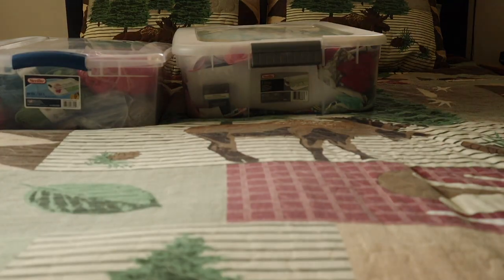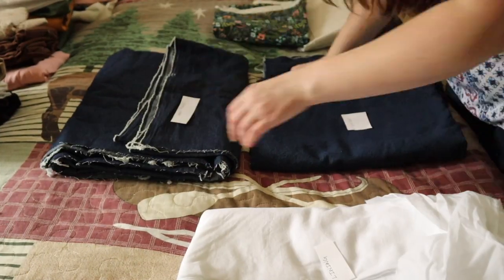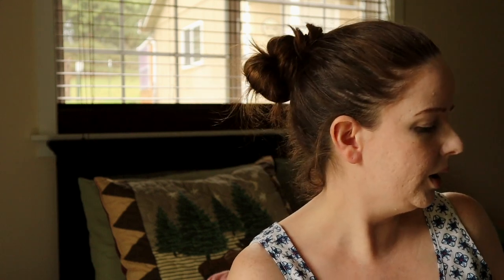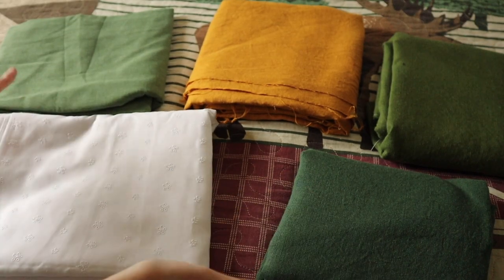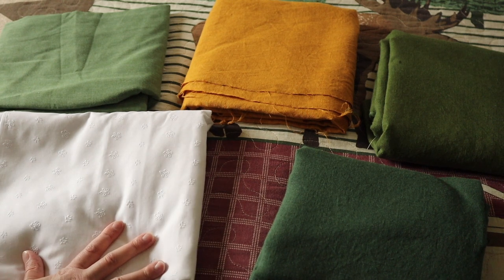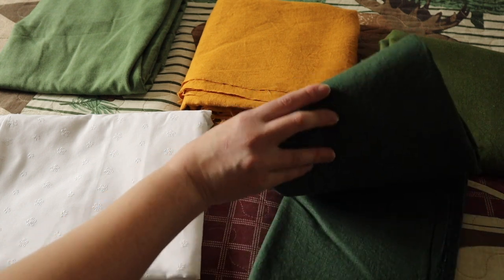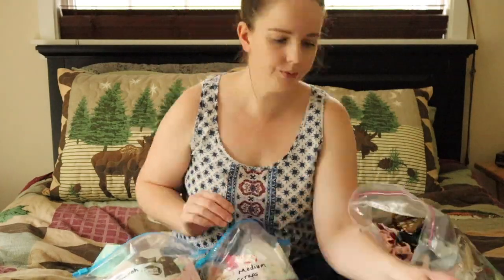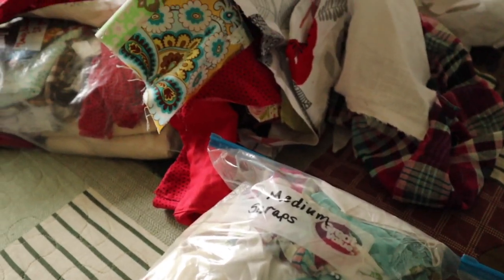Organizing My Fabric Stash + Fabric Scraps + Channel Plans for 2022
Join me as I sort and organize my garment fabric stash for the last time in 2021! It's a small stash by many crafter's standards - I keep it on a tight leash and have project plans for nearly all of it. The fabrics I don't have a project for will be getting one assigned by the end of the year.

I pulled out my yarn stash too, although I didn't discuss that mess. In case anyone's wondering, it's largely my own hand-dyed wool yarns in lace and fingering weights. I love knitting lace shawls!

My sewing patterns, fabric, and project plans are all organized using the free version of Notion

- Ye olde (circa 2012) Canon EOS Rebel T3i  (you can find them used for under $300)
- Canon EOS M50
- SD Cards
- Tall Tripod (a hand-me-down)
- Tabletop Tripod

**I'm a participant in the Amazon Services LLC Associates Program, an affiliate advertising program designed to provide a means for me to earn fees by linking to Amazon.com and affiliated sites. Thank you so much for your support! ❤️**